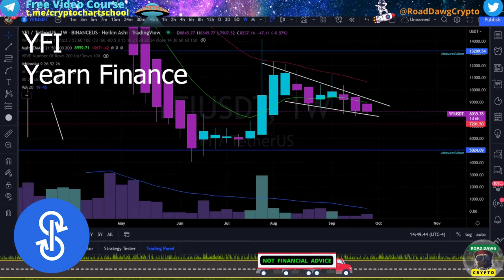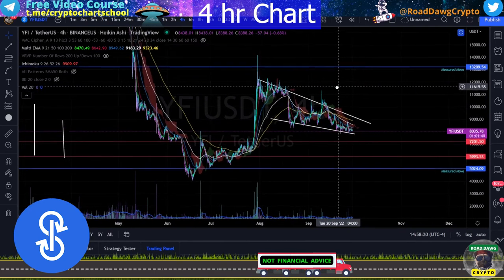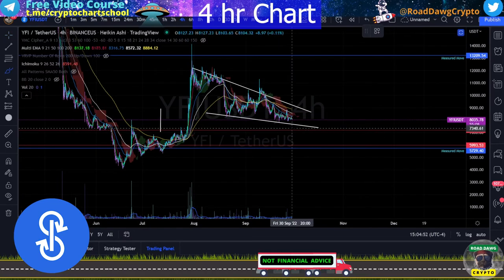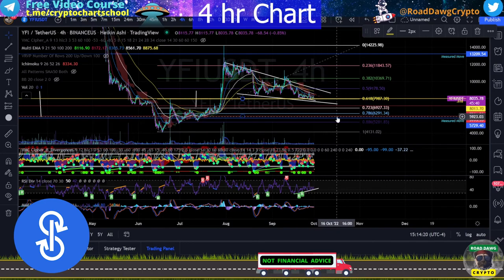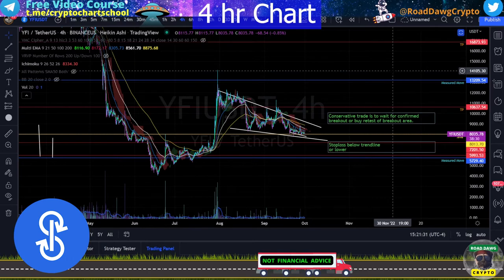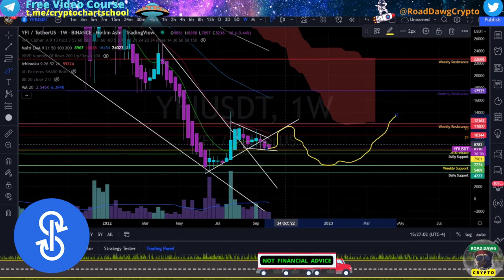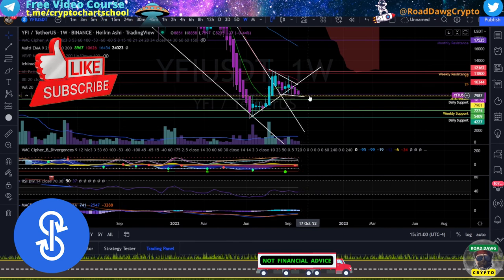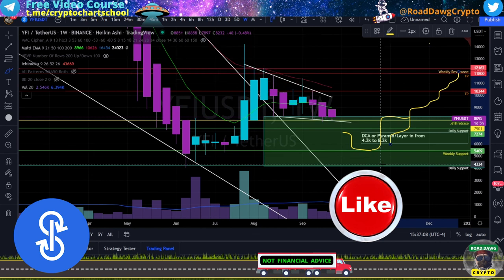YFI Ready to Do Damage. Yearn Finance Swing Trade & Investment Strategy Setups.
YFI, aka, Yearn Finance, is an ERC-20 DEFI Governance token that is showing huge potential for an upcoming move.  We have a swing trade setup for longs, but also cover the possibility of shorting should it break bad.  The real gold is found in the investment set up because this coin could 8x to 10x your investment just by buying spot and holding it.  At this point in the bear market, there's  much more room to play on the upside than downward.
Time stamps will be available for your viewing pleasure.

0:00 Intro
0:35 Rounded Bottom on Weekly
1:51 Trading the 4 hr Chart
3:48 Stop-loss ideas
4:35 Bullish Divergence on 4hr
5:20 Testing 0.618 Fib Level
5:45 Blah Blah IndicatorZZZzzz
6:23 More Divergence!
6:45 Swing Trade Setup
7:45 Part 2: Why YFI?
8:30 Huge Weekly Breakout!!
8:53 Double Bottom Possibility
10:53 Indicators
11:55 Investment Play Setup